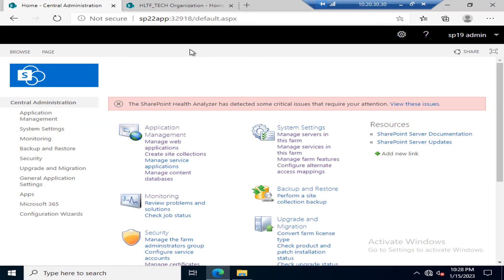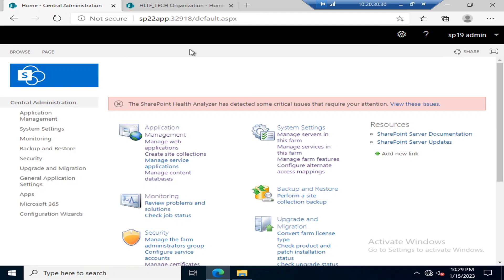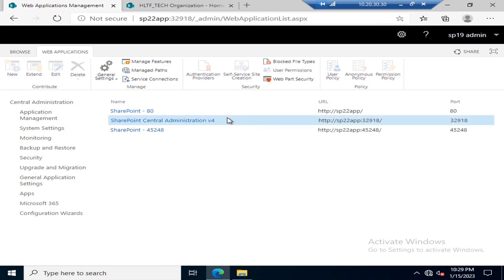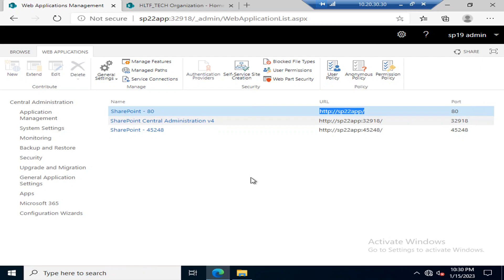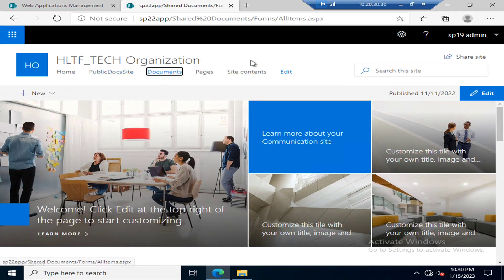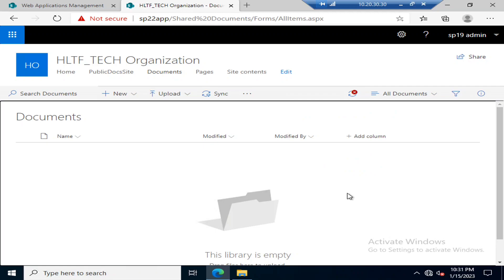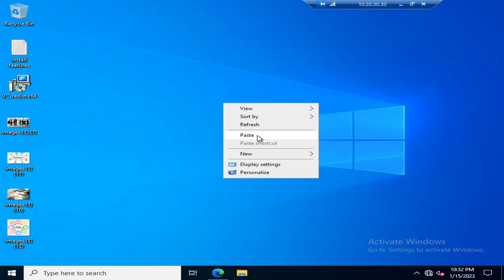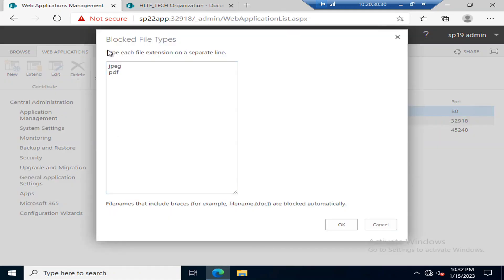define blocked file types in SharePoint onprem | Restrict file extensions in SharePoint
This video is a guide to restrict various type of file extensions to be uploaded in SharePoint sites. You can define the file extensions such as
block .pdf files in SharePoint
block .doc files in SharePoint
block .ppt files in SharePoint
etc